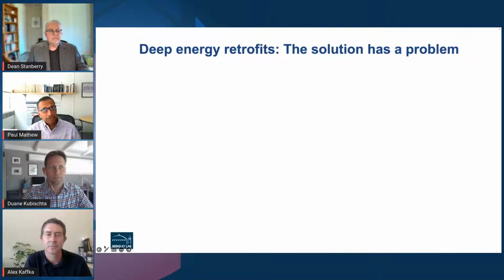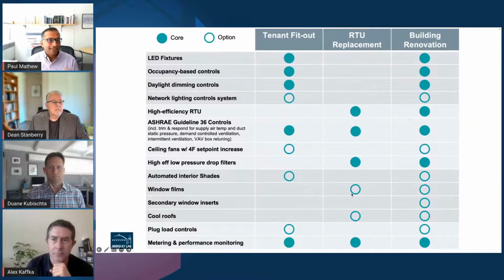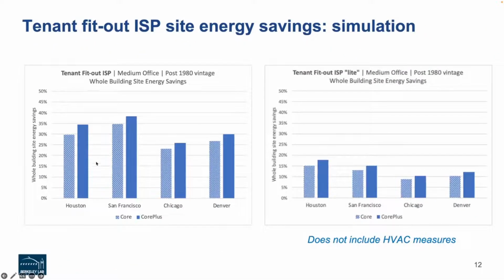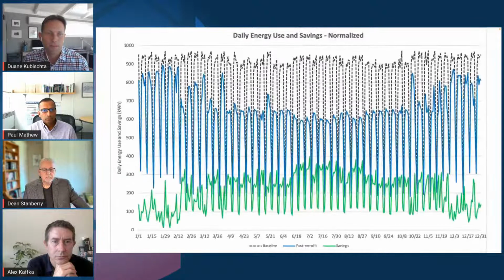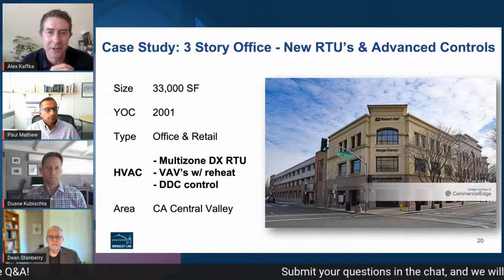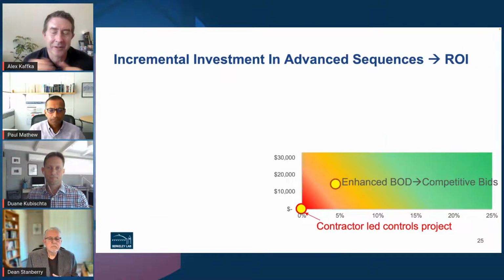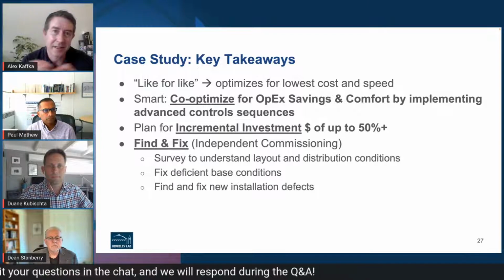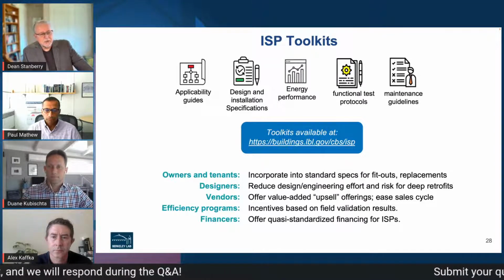Make energy retrofits easy and enticing with integrated systems packages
There’s a wide array of commercially available, proven technologies to deliver deeper energy savings cost-effectively. However, energy-efficient integrated systems approaches often still require significant expertise to ensure that they are designed, integrated, commissioned, and operated effectively. Furthermore, the customary practice in building energy retrofits is to treat such projects as standalone engineering projects, which is often too disruptive to building occupants and activities because they are not aligned with the real estate life cycle.

In this webinar, we present a scalable approach to deploying energy-efficient integrated systems in offices and schools by opportunistically incorporating them into routine building business processes ranging from tenant fit-outs to whole-building renovations. We describe a suite of integrated systems packages (ISPs) that are ‘pre-engineered’ to minimize expertise and effort required for implementation. Each ISP is tailored to a particular project scope, such as tenant fit-out, equipment replacement, whole building renovation, etc. Each ISP is also pre-validated with respect to functionality and energy performance to reduce real and perceived risk. We review ISP toolkits which include template specifications and other resources.

During the session, we will:
• Dive into the need for scalable and packaged solutions for energy efficiency retrofits in adaptive reuse projects
• Describe of integrated systems packages (ISPs) for offices and schools: Types of efficiency measures, applicable buildings and contexts
• Review energy savings and costs for implementing ISPs
• Discuss a case study of an ISP implemented in a bank office
• Provide attendees access to tools including guides, template specifications and test protocols